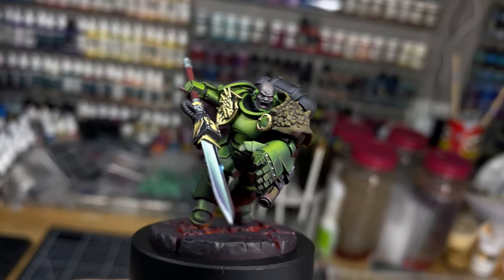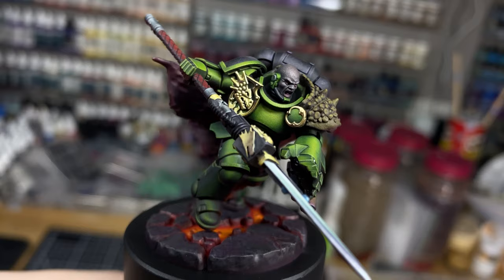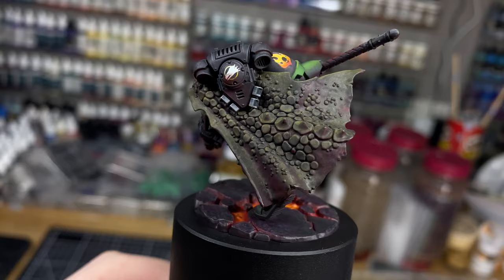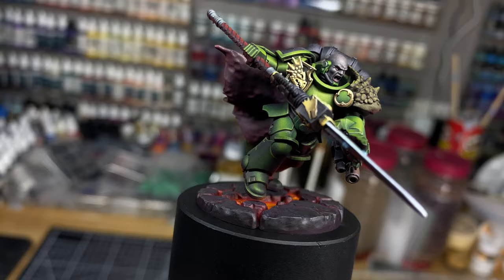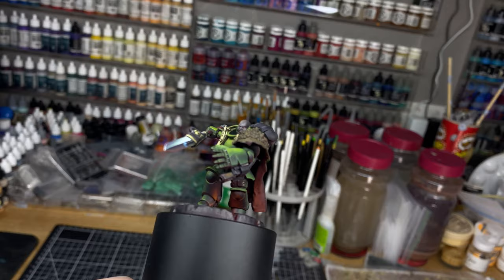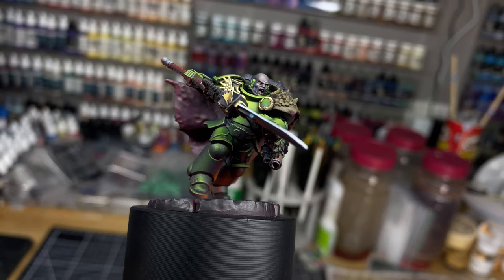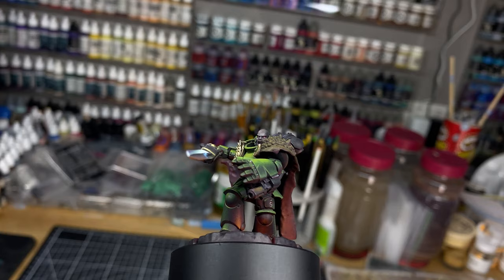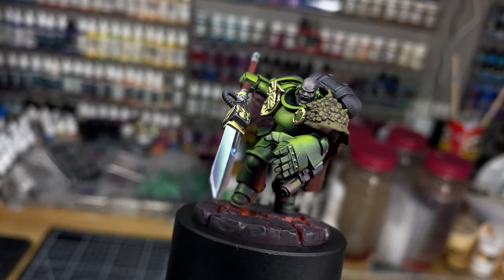Painting a Salamander Primaris Captain Conversion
Finished him at the start of October.  Talking about the parts used in the conversion and techniques used in painting.  NMM, Ceramite, OSL Lava, Textured Cloak, Dark Salamander Skin Tone.